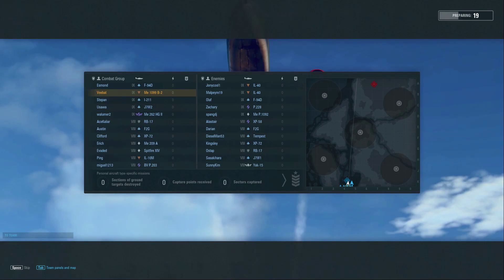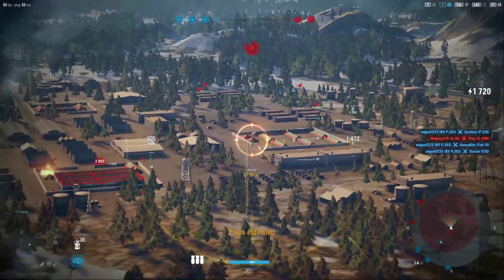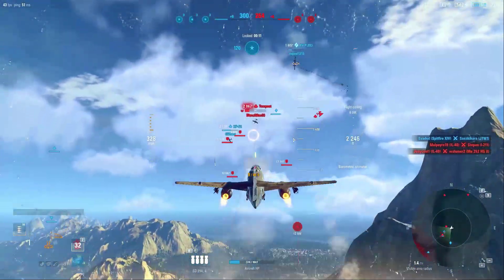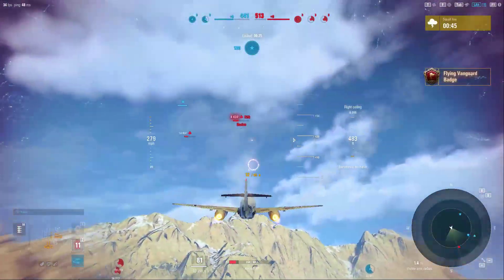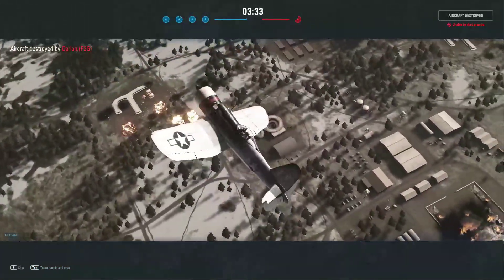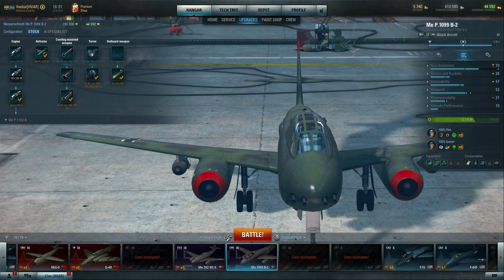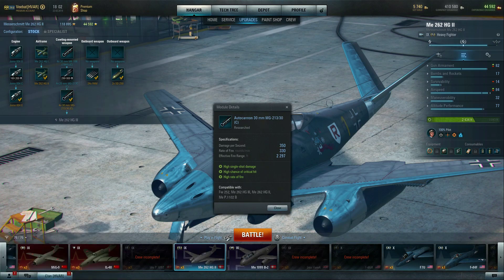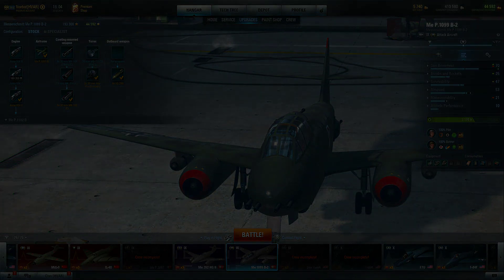World of Warplanes | Me P. 1099 B-2 50mm | Review | Tier IX | Ground Attacker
In the comments to my first video on this plane people asked to see this cannon in action.  I thought it deserved a whole game to show what it can do.  I think it is a choice you will have to make as the player.  While I think the 50mm cannon is very strong I prefer to have the versatility to kick that gun up and consistently kill other GA.  I find the 30mm Mk-103 cannons have the velocity to get that consistent performance I'm looking for.